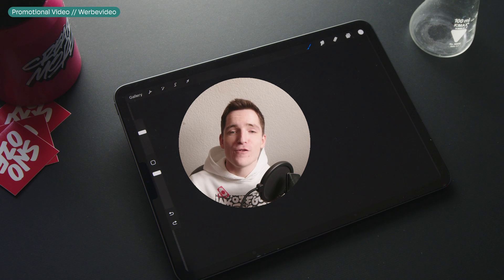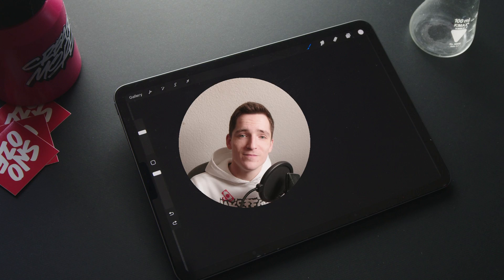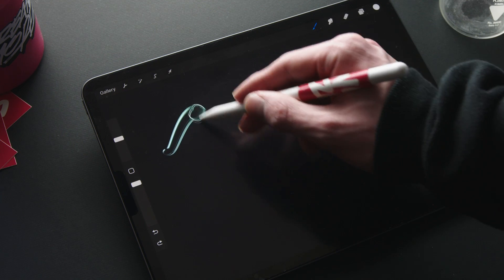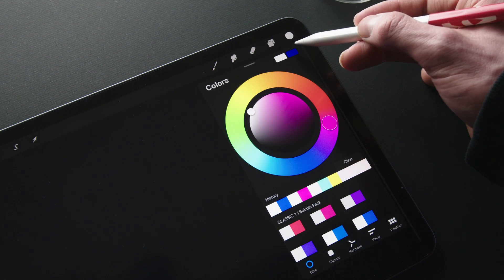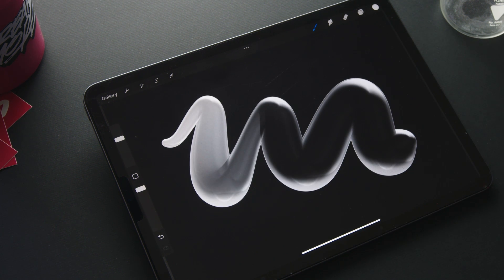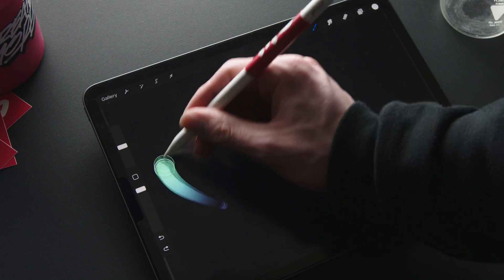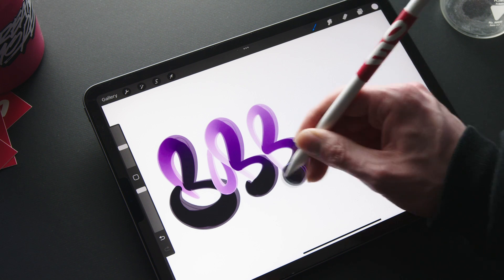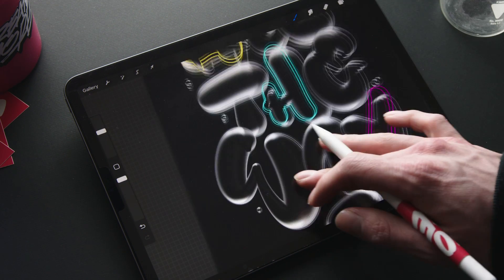Bubble Pack — Bubble brushes for Procreate (COMPLETE WALKTHROUGH)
In this video I take you through my new brush pack for Procreate, the Bubble Pack.

0:00 Intro
1:00 Overview Content
1:17 CLASSIC Brushes
2:23 FILL Brushes
4:04 COLOR Brushes
4:45 WEIRD Brushes
5:53 BROAD Brushes
6:27 EXTRA Brushes
6:50 Outro